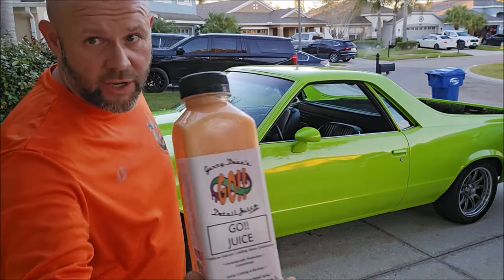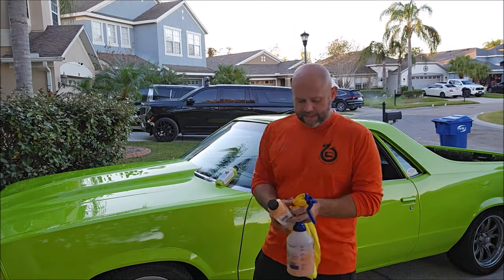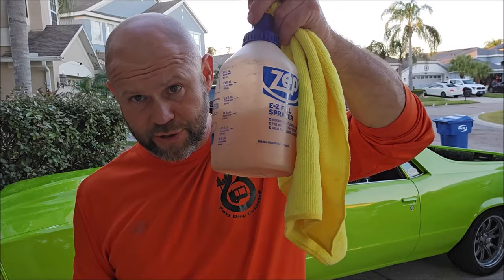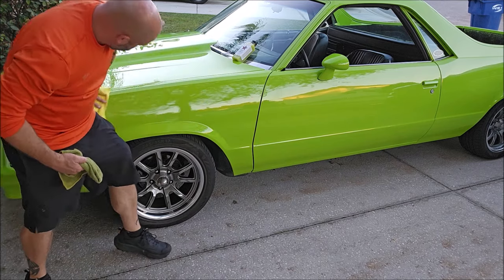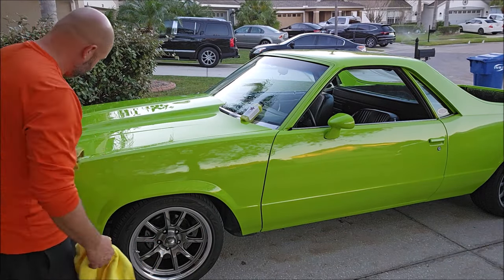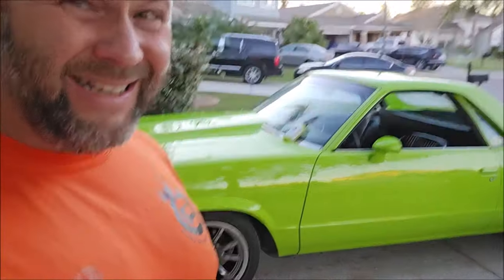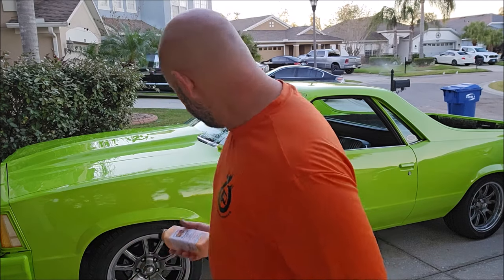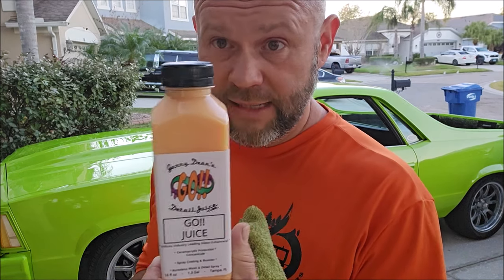NEW PRODUCT ALERT - GO!! JUICE - INTERIOR & EXTERIOR - CERAMIC PROTECTION - INFINITE VERSATILITY